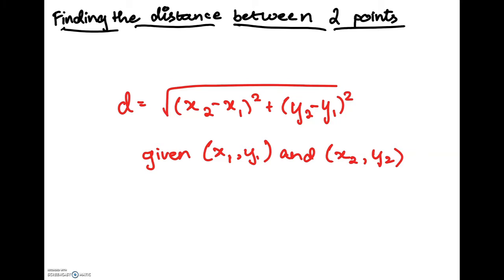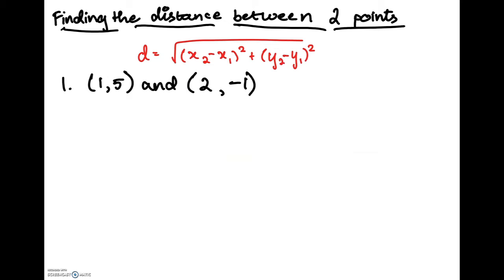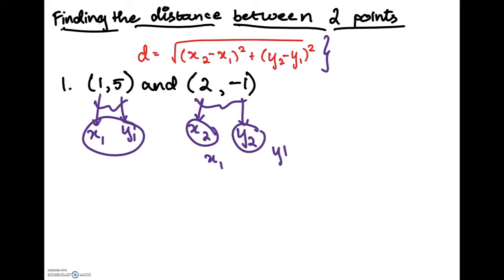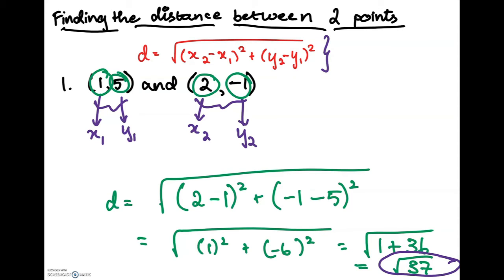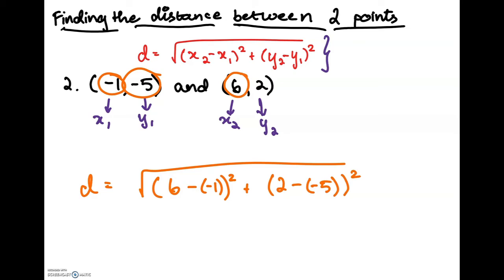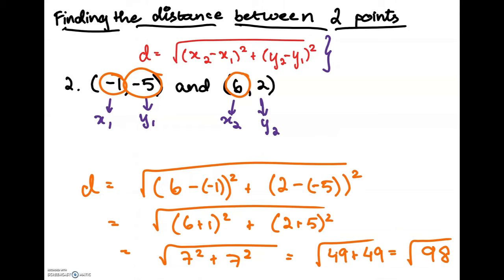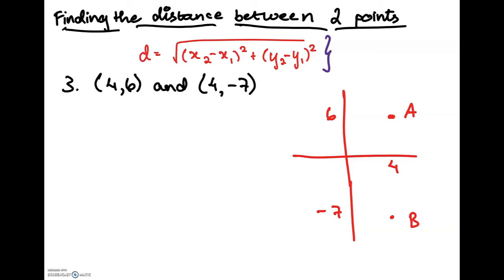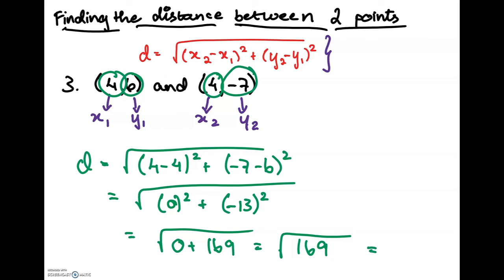Finding the Distance between Two Points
This video teaches you how to find the distance between two points using the distance formula. :)